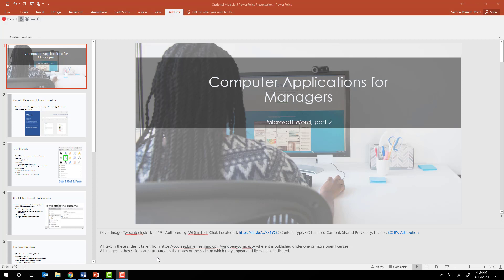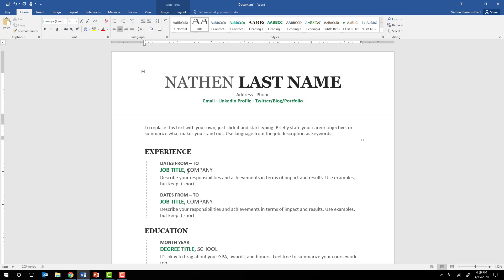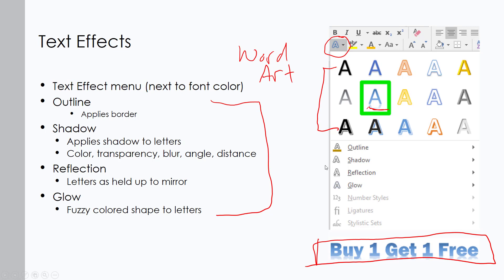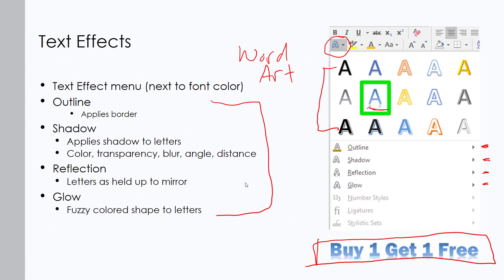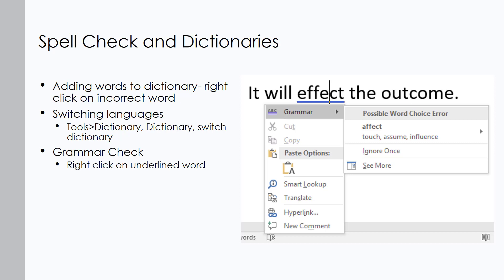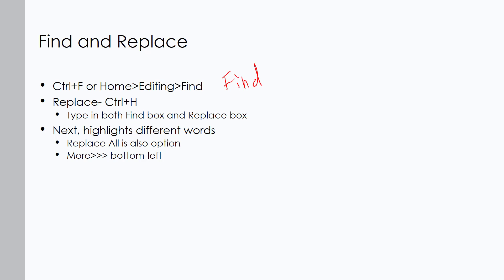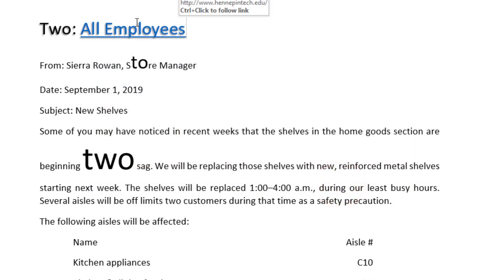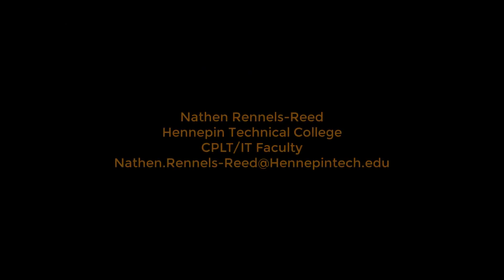Word Intermediate Skills Video Lecture